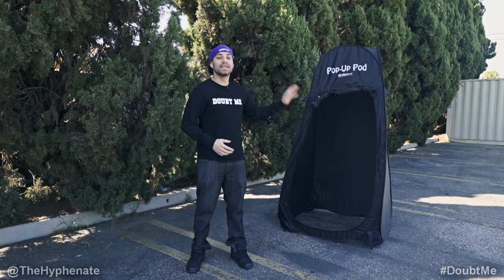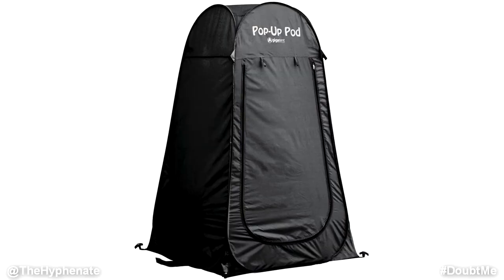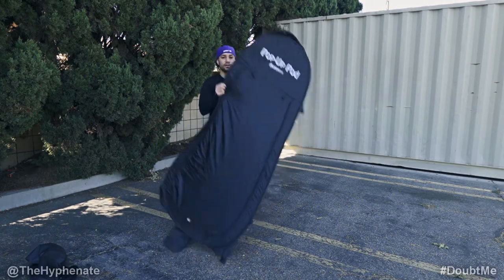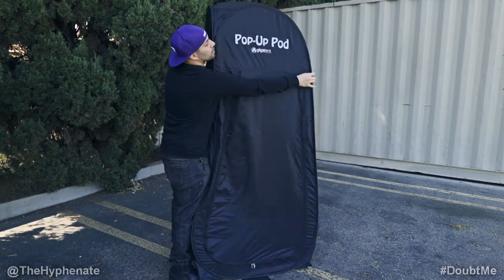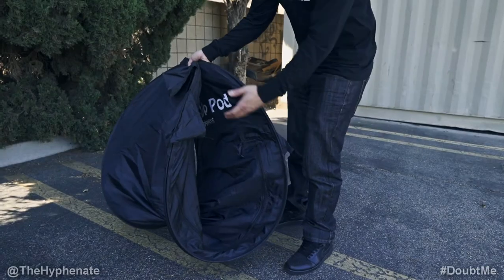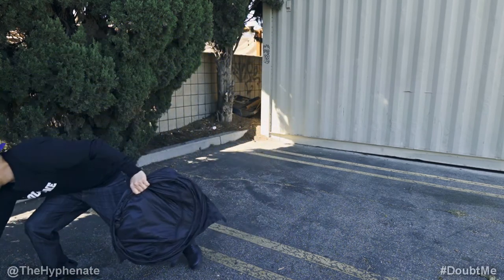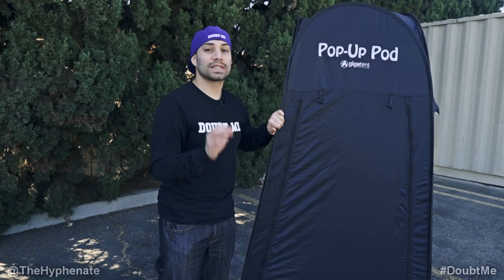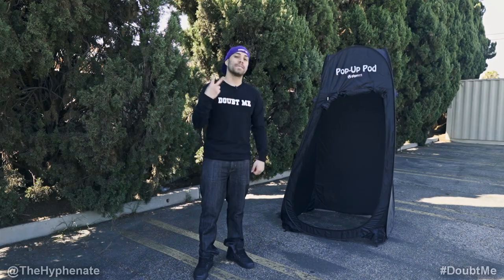Every Location Photographer Needs This! [ Portable & Foldable Changing Room ] Pop Up Pod Tent Review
Pop Up Pod Tent

The Hyphenate does a detailed review of the Pop Up Pod made by Gigatent, a pop up tent that every on-location photographer needs to have.  It gives you a very portable and foldable changing room anywhere. He also shows how to open, pop up, fold up, and put away pop up tents including the Pop Up Pod.

PSN: TheHyphenate